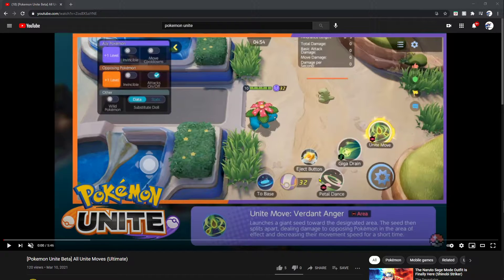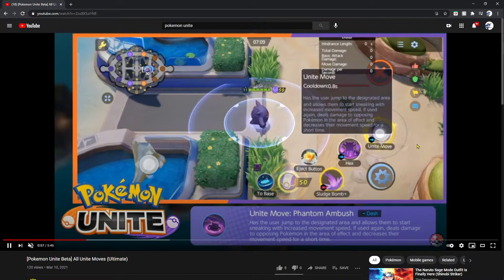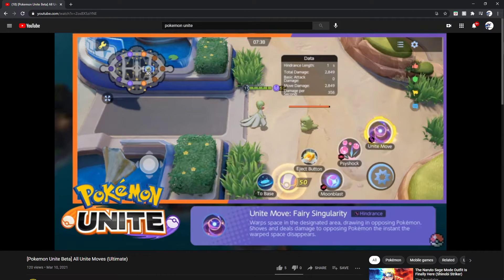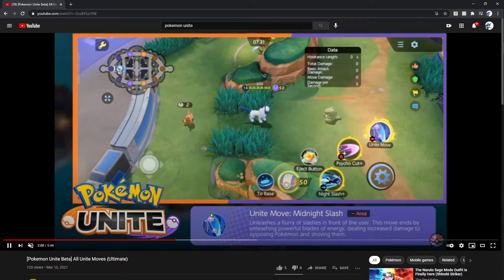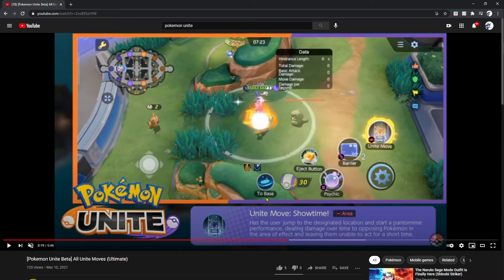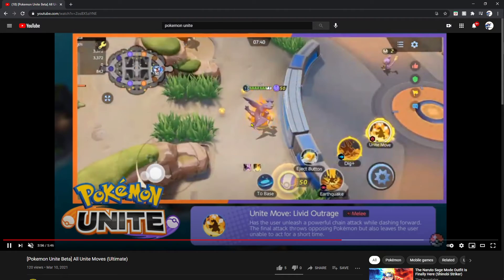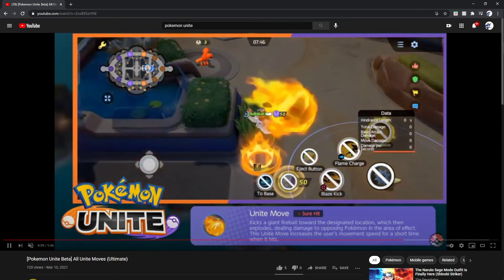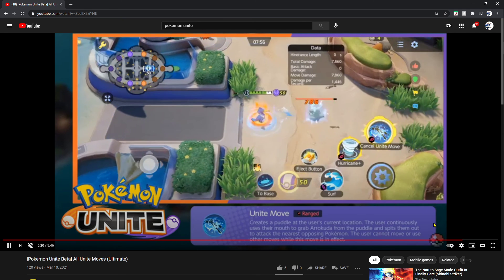[Pokemon unite BETA] ULTIMATE MOVE SHOWCASE AND COMBO IDEAS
WHATS UP YOUTUBE ITS TheShinySamurott

HERES WHAT YOULL FIND HERE
POKEMON UNITE
POKEMON LEDGENDS : ARCEUS
SHINY HUNTING
POKEMON TCGO
RANDOM LIVESTREAMS
REACTION VIDEOS
AND MORE

DONT FORGET TO CLICK THE LINKS BELOW FOR MORE CONTENT FROM YABOIKASH AND OTHER AFFLIATES

REACTION VIDEOS
GAME REVIEWS